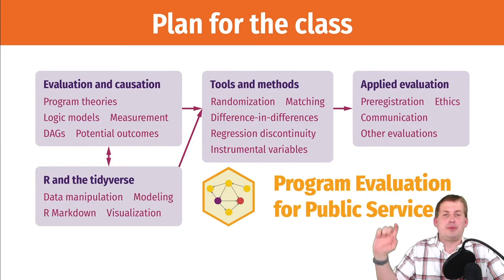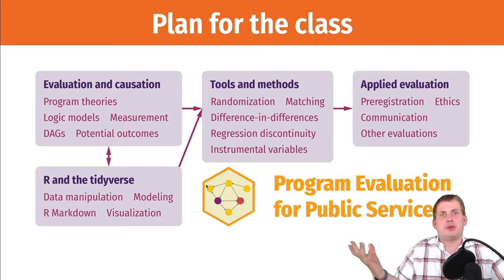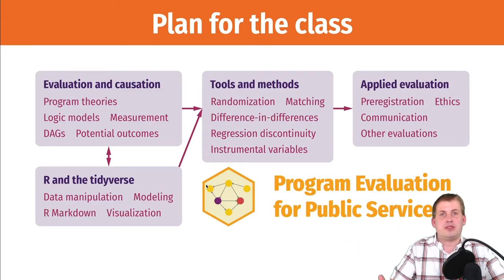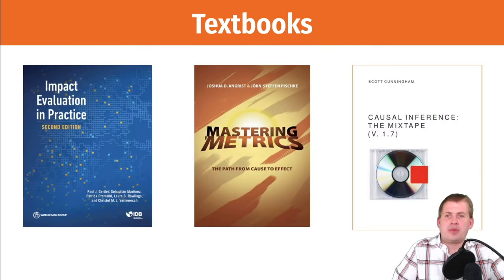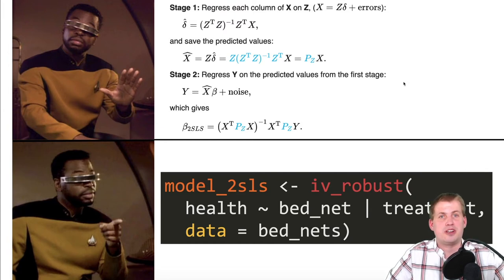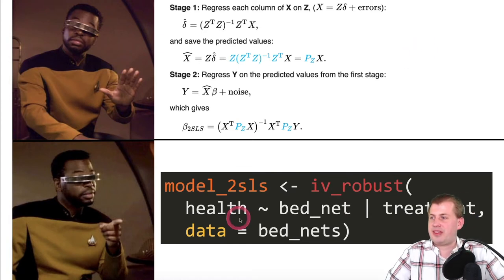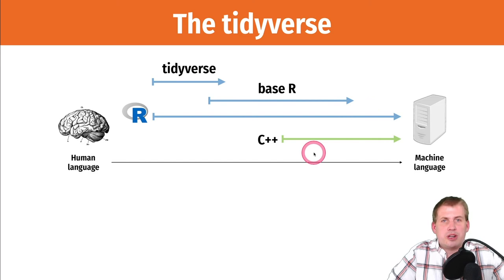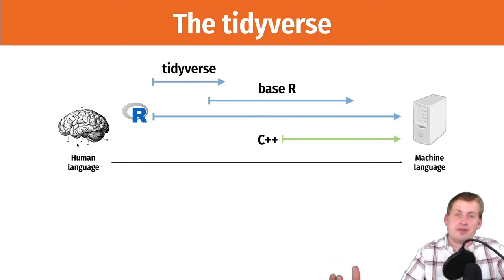PMAP 8521 • (1) Evaluation and the causal revolution: (3) Class details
Overview of how the class works